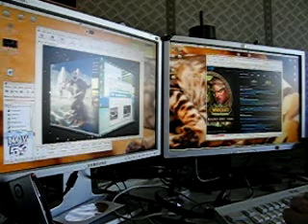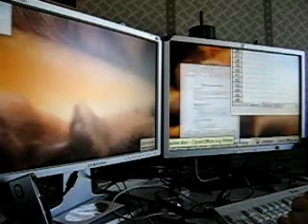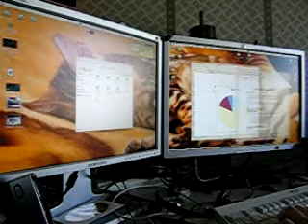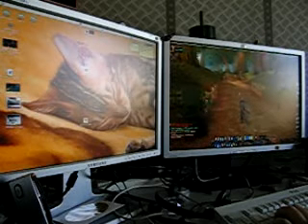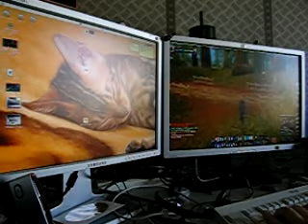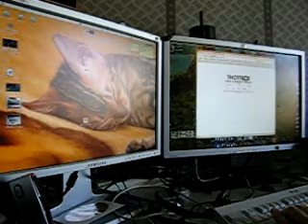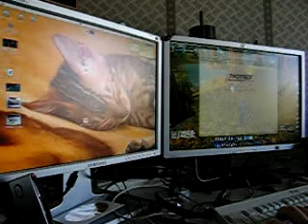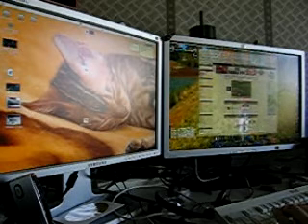My Beryl Desktop Commentry No. 2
Just a little demo for all you people out there who want Linux and just don't know it yet... and the ones that ask me "But isn't unix just text only... "